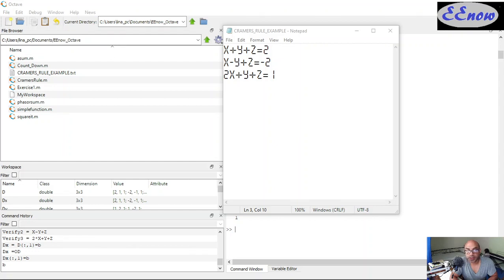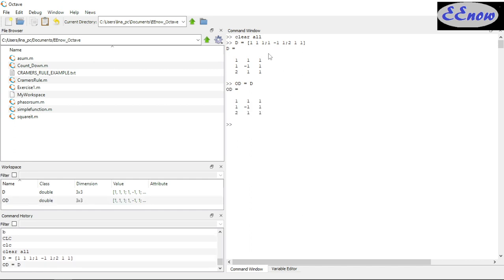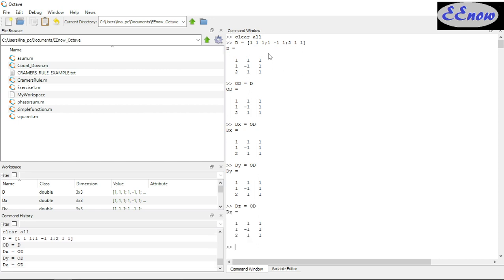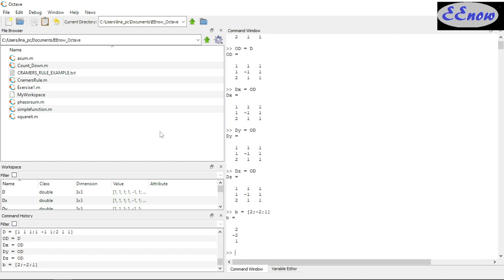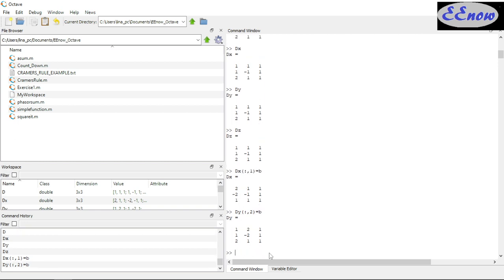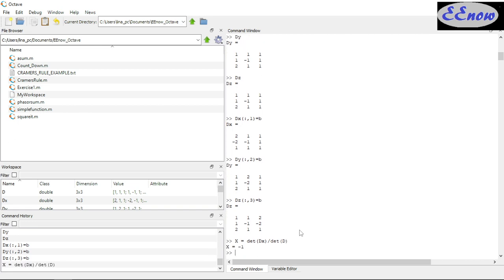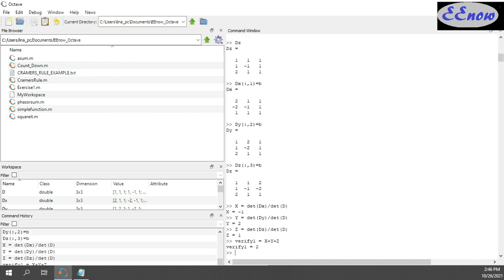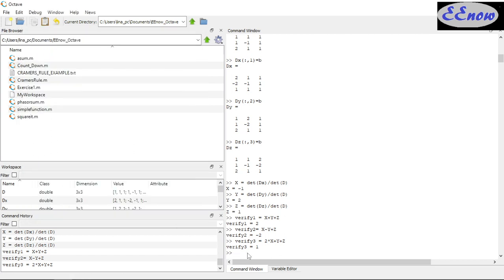Cramer's Rule in Octave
Cramer's Rule using Octave part 1